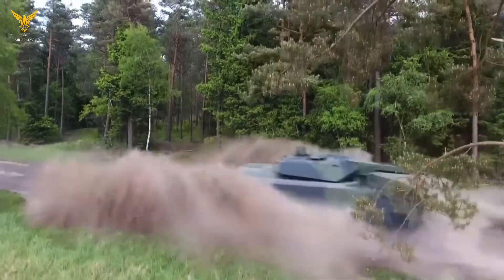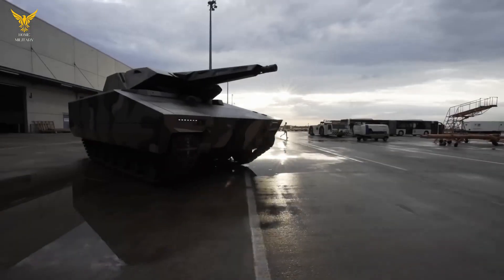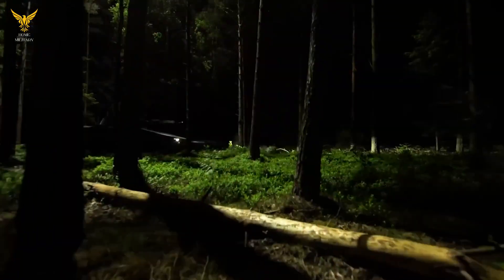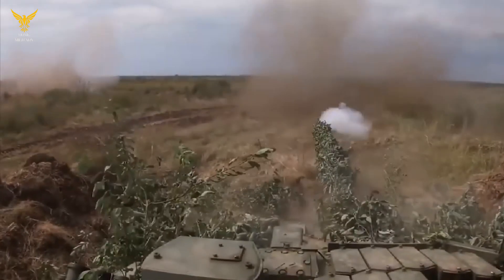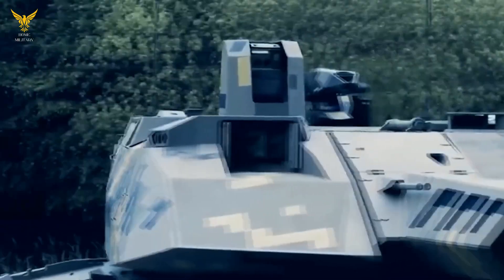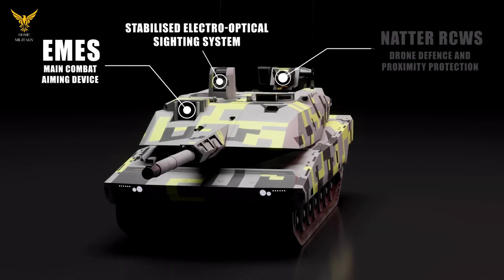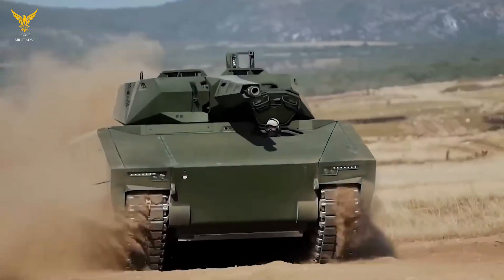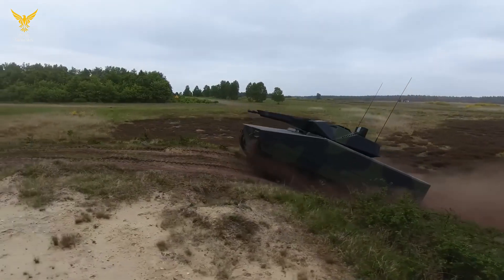German tank most feared and most dangerous in the world KF51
While the German government once again blocked the supply of Leopard 2 tanks to Ukraine (this time from Spain), German gunsmiths presented the latest development at Eurosatory 2022 – the main battle tank Panther KF51 from Rheinmetall, which will replace Leopard 2, produced since 1979.

On the other hand, Panther KF51 is a direct development of time-tested ideas and Leopard 2. Even the silhouette of the tank is a bit like the silhouette of Leopard 2A5 (1995), moreover, Panther KF51 uses Leopard 2 chassis which houses a new tower with a new 130 mm gun Rheinmetall Future Gun System (FGS).

According to the manufacturer, the new 130-mm gun is 50% more efficient and has a longer firing range than the modern standard 120-mm tank gun. In addition, the gun is combined with a machine gun for 20 shots, which allows you to significantly increase the rate of fire. Of course, FGS can use modern high-precision and programmable ammunition.

In addition to the main gun and a 12.7-mm machine gun paired with it, there is another 7.62-mm machine gun from the rear of the Panther KF51 turret, which is controlled by the Natter RCWS combat module. This is a kind of modern fully automatic anti-aircraft machine gun that will protect the tank from drones, including kamikaze drones.

Interestingly, the Panther KF51 has its own kamikaze drones. In the tower, next to the loading machine, are hidden four launch containers for Israeli barrage ammunition HERO 120 from UVision. These “birds” weighing 12.5 kg can be in the air for 60 minutes and hit targets at a distance of 40 km. The 3.5 kg warhead is designed to destroy enemy tanks over long distances.

The new tank is equipped with a modern protection system, as it composes reactive, active and passive elements. Panther KF51 has a touch threat detection system that distinguishes the types of ammunition that threaten the tank, and activates the corresponding protection. In addition, the machine has mine protection, protection against TAPS attacks from above, a fast smoke curtain installation system and traditional composite armor.

Despite the automatic charging system, the Panther KF51 still has an optional seat for the fourth crew member who must take control of the tank’s digital systems. Alternatively, this place can be taken by the company or battalion commander.

The weight of the new tank is 59 tons, compared to 66.5 tons in the Leopard 2A7. Given that the chassis of the tanks are the same, it is believed that the maneuverability and speed of the Panther KF51 will be better than its predecessor.

However, the most important advantage of the Panther KF51, according to Rheinmetall, is the total digitalization of the tank. From the development process, which will allow you to make changes in the design and easily update systems, to the integration of all electronic systems of the machine, optics, fire control systems and others under one software architecture. In the future, this digital architecture should support even artificial intelligence.

According to Rheinmetall, while developing the Panther KF51, they intended to create a new platform from scratch for further development. KF51 is only the first representative of a new generation of combat vehicles.

For reference only. The previous German tank, called the Panther, was the Panzerkampfwagen V Panther medium tank. And it was one of the best tanks of World War II, which very well fired Soviet T-34s. So it seems that Rheinmetall is proud of its new development and has high hopes for it.

We remind that Rheinmetall has been trying to sell us weapons since the beginning of the full-scale invasion of Ukraine. The German government is blocking all producer initiatives. But the government is not forever, and Rheinmetall has been operating in the arms market for 133 years. So, the hope that someday tanks like the Panther KF51 will appear in the Armed Forces remains.